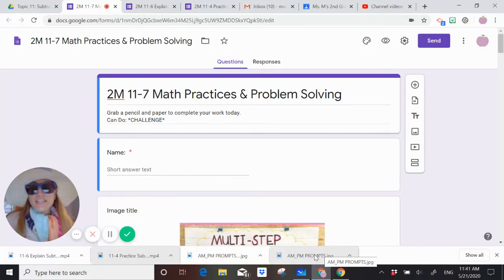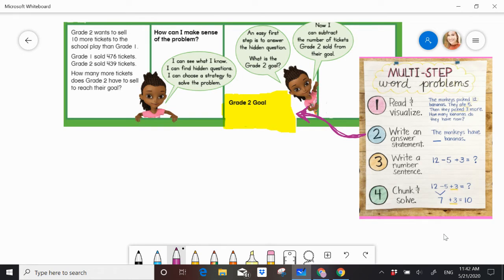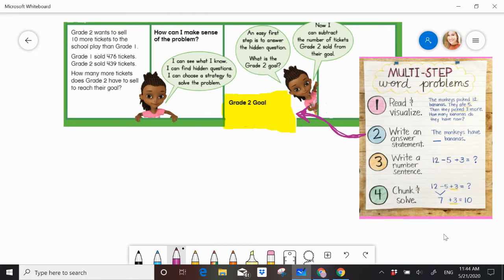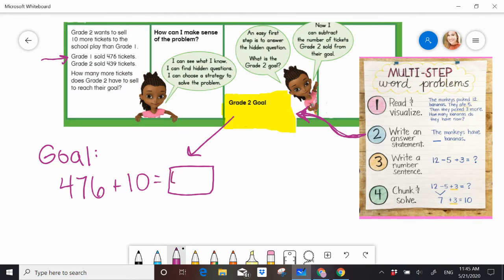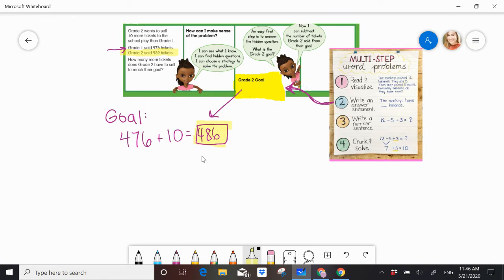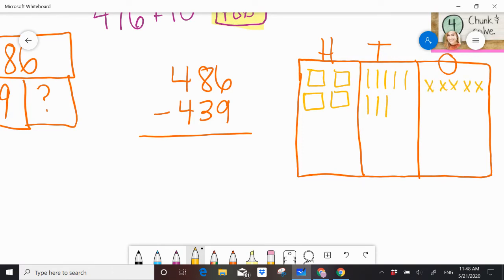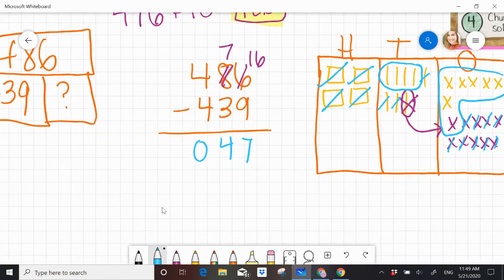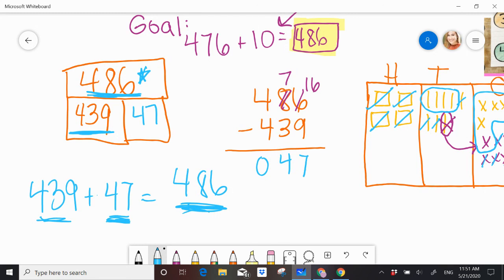11-7 Math Practices & Problem Solving